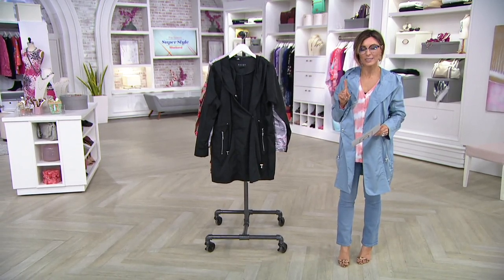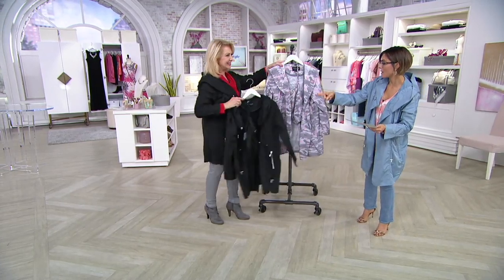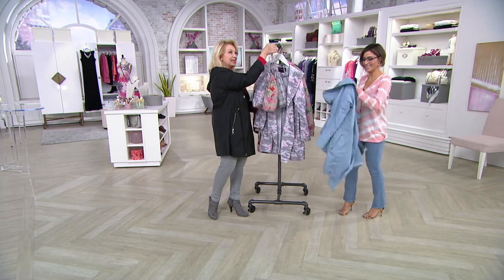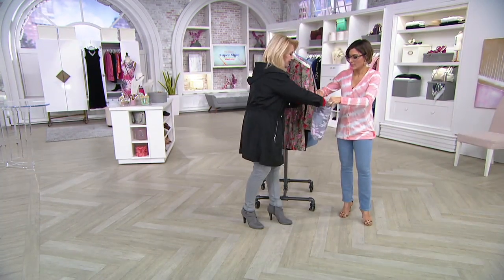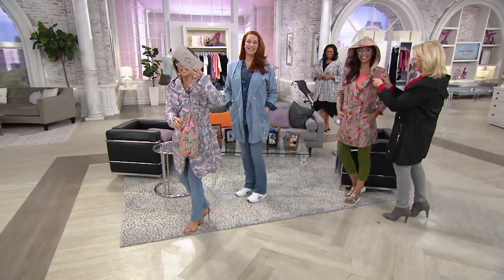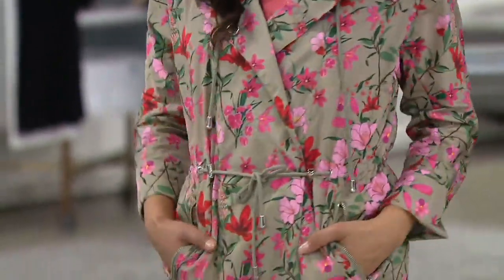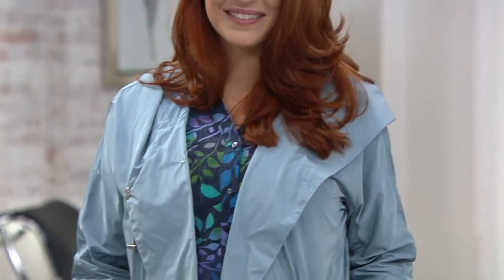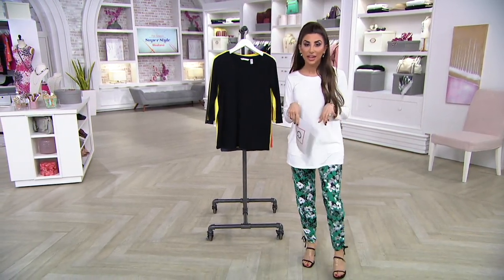Nuage Packable Travel Jacket with Drawcord on QVC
Nuage Packable Travel Jacket with Drawcord

Bad weather can hit no matter where you go, so be prepared with this packable, lightweight, water-resistant jacket. From Nuage.